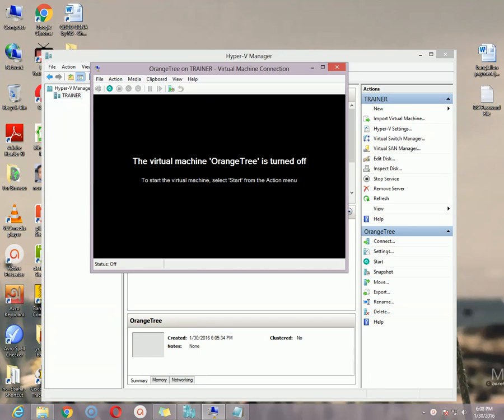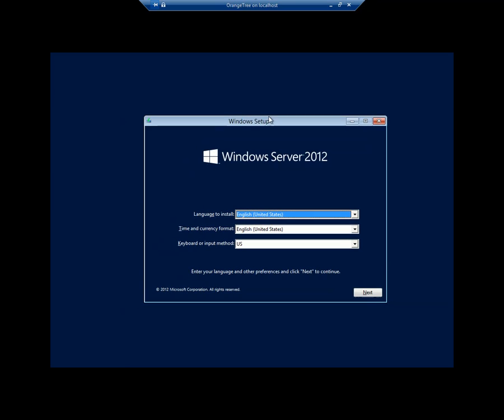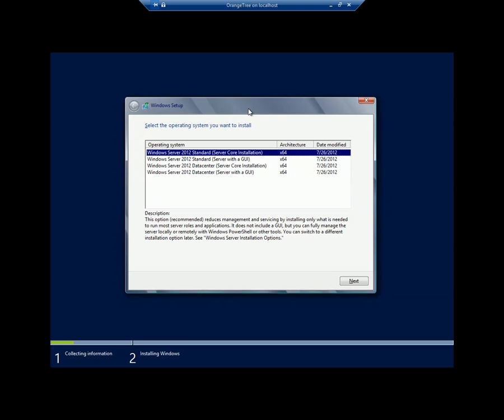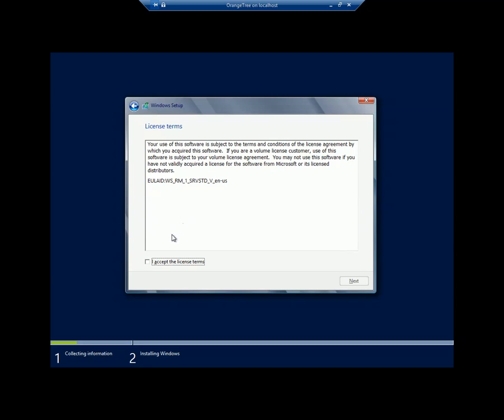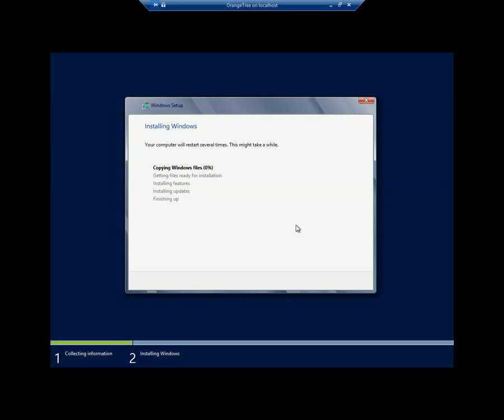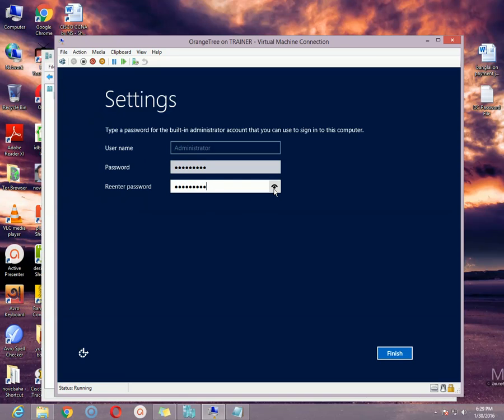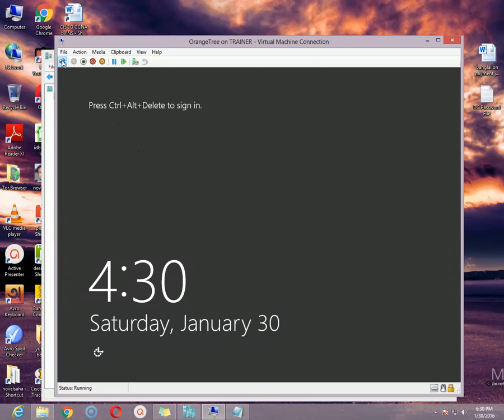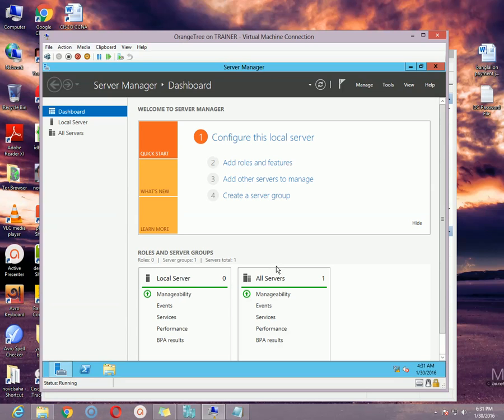Server 2012 Installation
This video covers the process of installing server 2012.